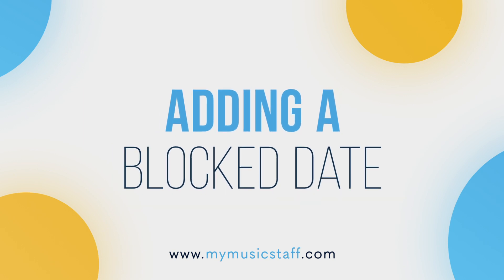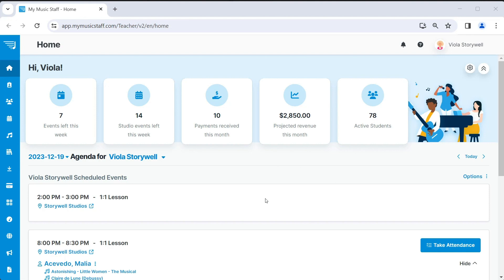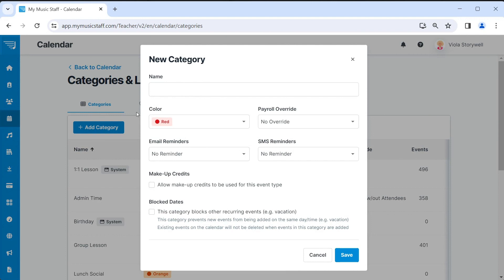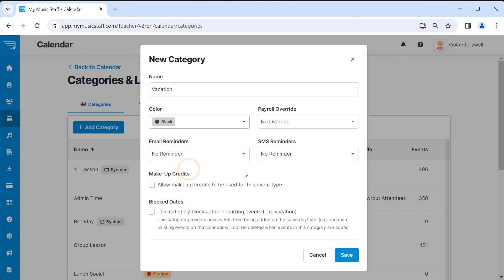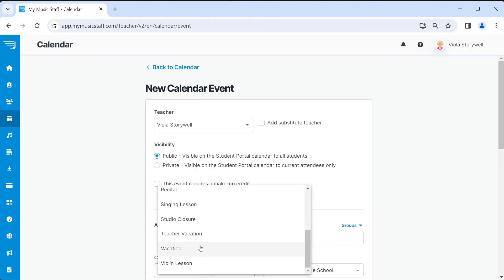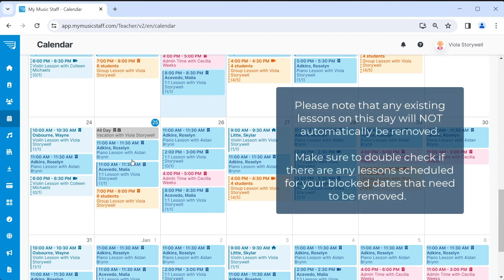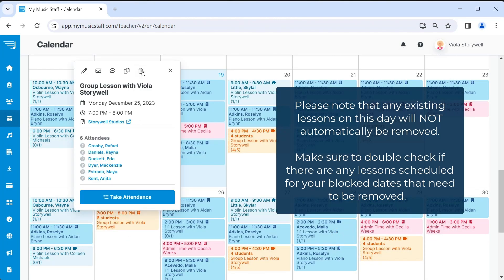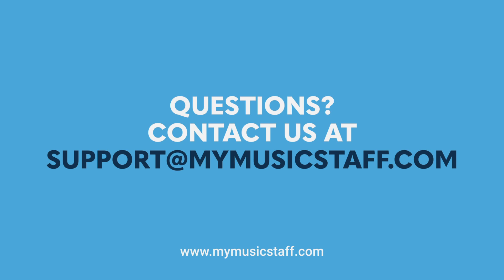Adding A Blocked Date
Going on vacation? Want to make sure lessons don't get scheduled on holidays? Use this feature to ensure that your days off remain your days off.

 New to My Music Staff?